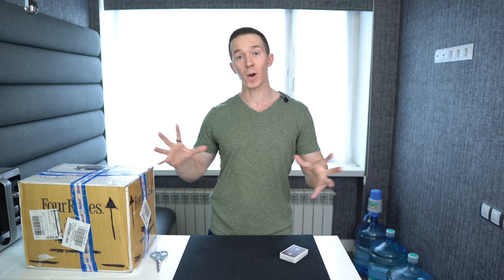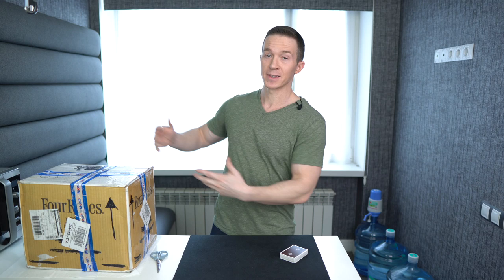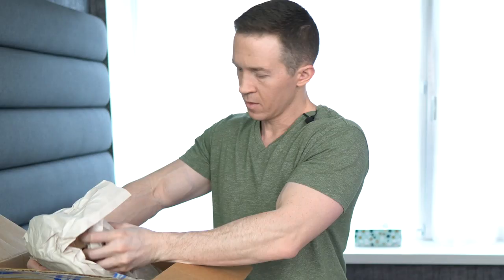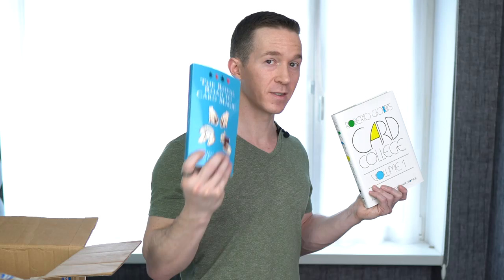My favorite MAGIC TRICK books... (Beginner / Intermediate / Advanced)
Want to know which magic books to buy? How to get started in magic for beginners? Or perhaps more advanced magic books to extend your knowledge?  In this video I share my favorite magic trick books, which I have purchased over the years.  I still have more back at home in Texas, but when I really had to narrow it down... THESE are the top 20 magic trick books I chose to pay to have shipped halfway around the world to where I am now.  I discuss books that teach easy magic for beginners, as well as more advanced books, and additionally books on magic theory.  It's really a great idea to learn some presentation & magic theory after you have have learned some magic tricks you can actually perform for people.  Only then do the lessons on theory make more sense as you read.  I mostly focus on card magic tricks, but I do also reference other magic categories as well such as coin magic and mentalism.  See below for the list of books... not in the order I presented, but categorized!

BOOKS FOR LEARNING MAGIC.

Card Magic - BEGINNER
The Royal Road to Card Magic
Card College
Card College LIGHT (self working tricks)

Card Magic - ADVANCED
Expert at the Card Table
Expert at the Card Table - Annotated version by Darwin Ortiz
Expert Card Technique

Beginner - NOT ONLY CARDS
The Amateur Magician's Handbook
Joshua Jay's Magic: The Complete Course

Magic Theory
Strong Magic
Maximum Entertainment
Close up: The Real Secrets of Magic

Misc
13 Steps to Mentalism
Modern Coin Magic (LARGE version I had in video)
Modern Coin Magic (smaller, cheaper paperback)
Everything I know about Marketing Magic
Creative Magic
Cog - Ben Seward:  [discontinued]
Tangled Web - Eric Mead:  [out of stock]

Other book recommendations (not featured in the video)
Mnemonica - Juan Tamariz
With this book, you will learn how to memorize an entire deck. Way more useful than you might first imagine!

PHYSICAL Props
Recommended playing cards
Close-up card mat for perform & practice

Camera / Recording Equipment
** I personally use these items below for filming my videos!
📷 My Main Camera (fast autofocus)
🎥 Lens for "talking to the camera" (great bokeh)
💡 Powerful Light (helps video quality)
👍 Soft Box (for that nice soft light on your face)
🎙 Microphone with arm

Extra equipment
🔵 Tripod for camera
🔵 Light Stand
This light stand is kinda not sturdy enough because the light and soft box are so large; the whole thing can tip over easily. But it's what I use! 😆  Or you can perhaps find another light stand that is rated to hold more weight.  Or just put something heavy (like sandbags) onto the bottom to lower the center of gravity.

Hope you enjoy these videos, and remember to check my channel home page because I created different Playlists to organize the types of videos I make... I've got some pretty good tutorials if you wanna learn new.